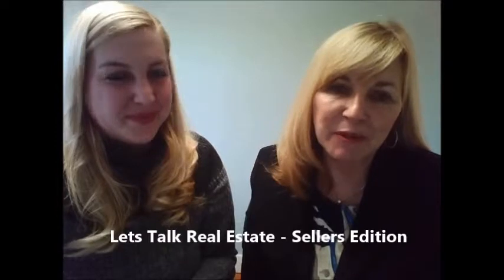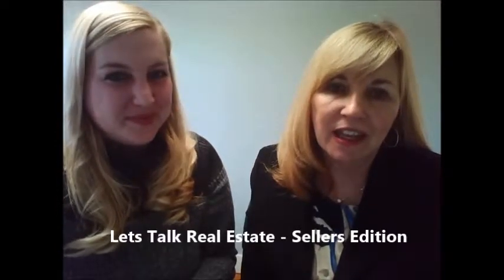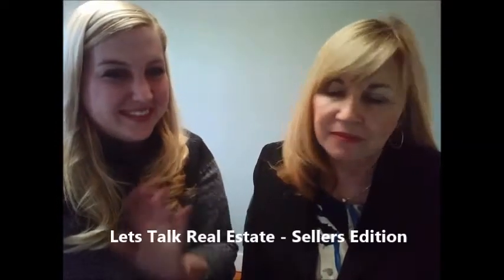Lets Talk Real Estate Sellers Edition - 2.2.16